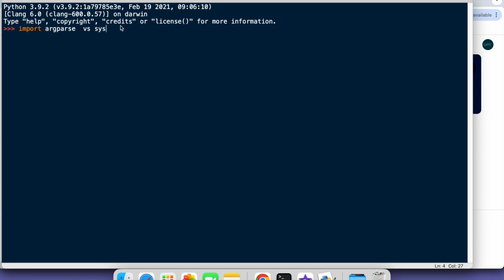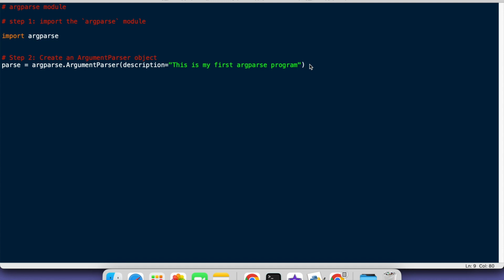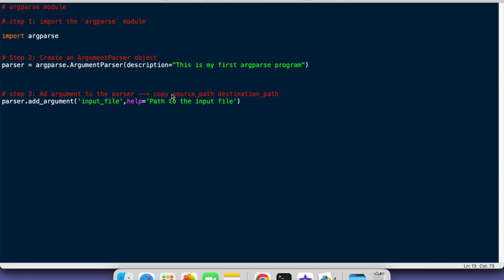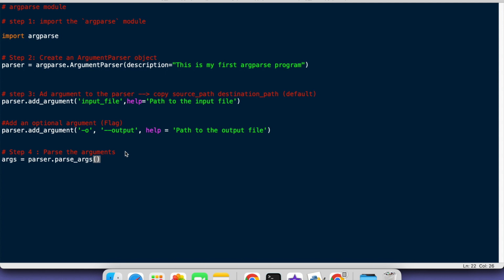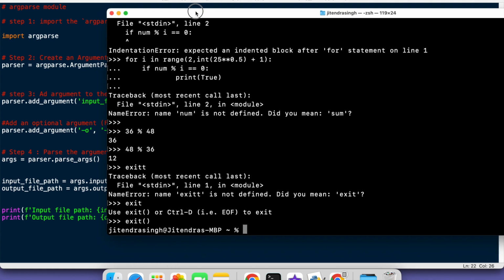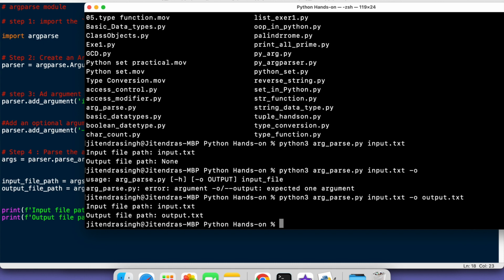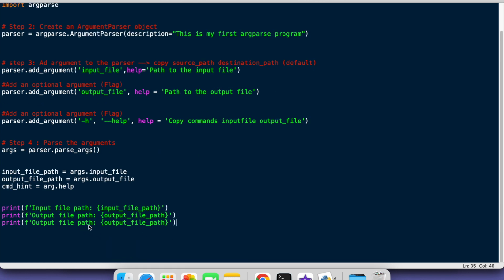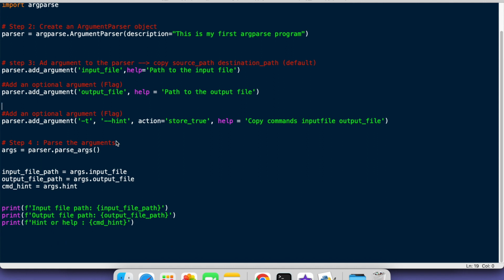15. How to Use argparse in Python | Python Hands-on Exercises